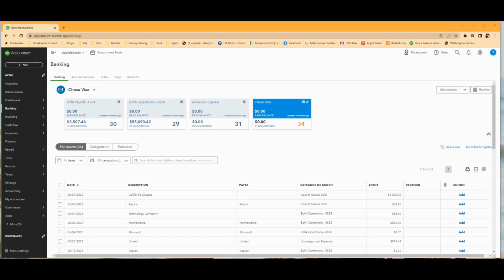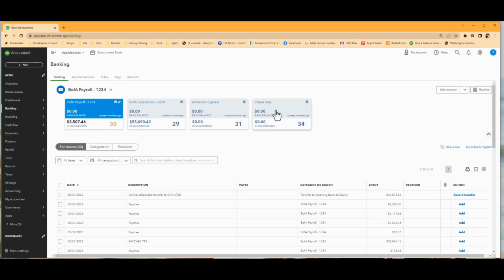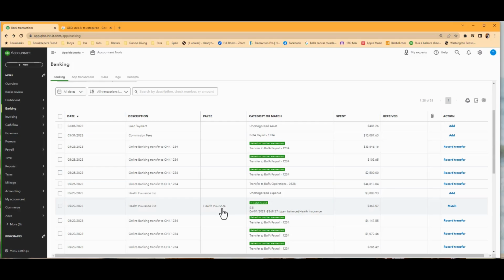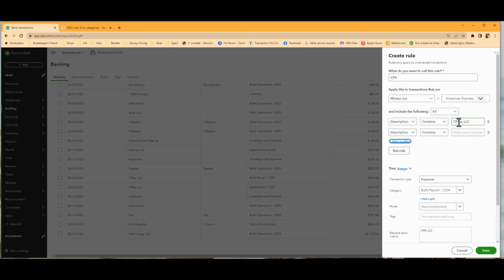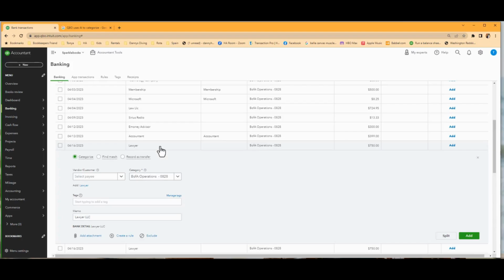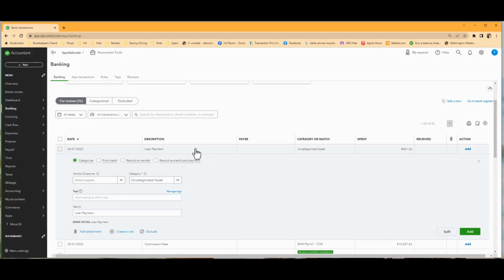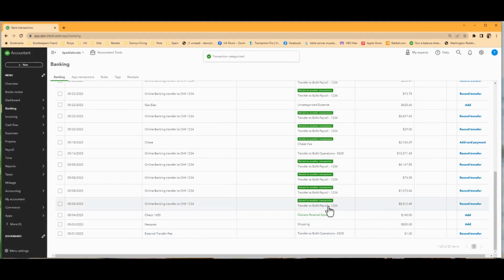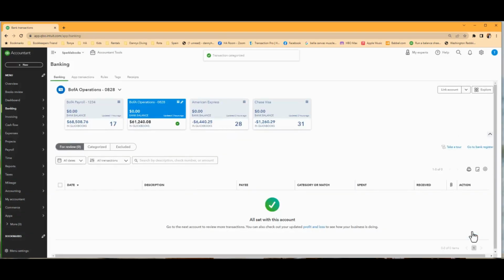How To Start Your Monthly Bookeeping Workflow on Quickbooks Online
Join on demand coach Tonya Haines, MBA as she shows you how start your monthly bookkeeping workflow